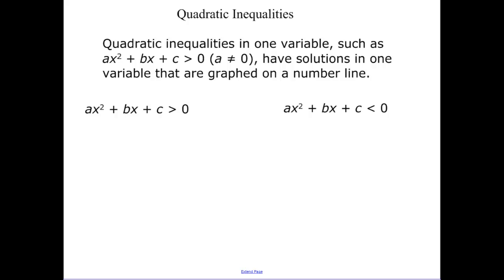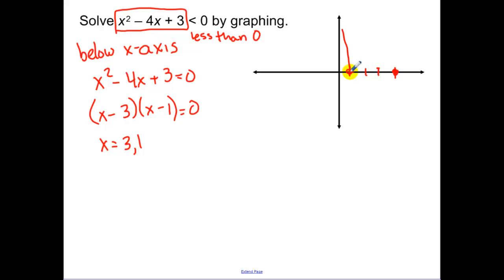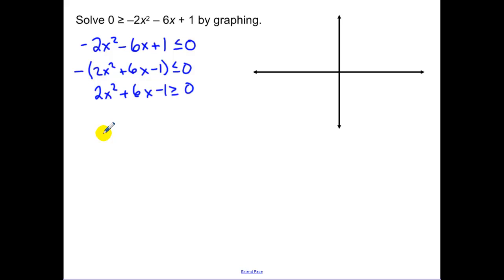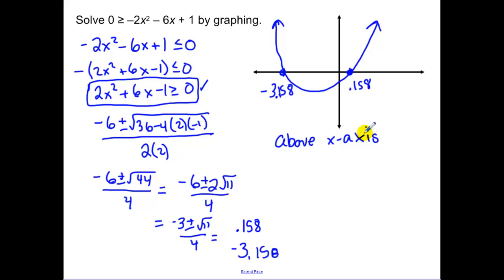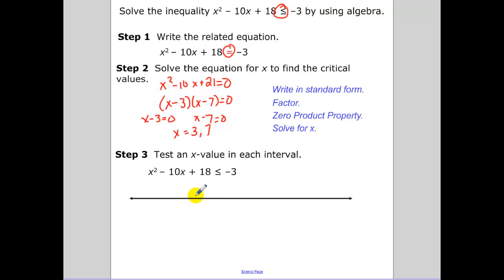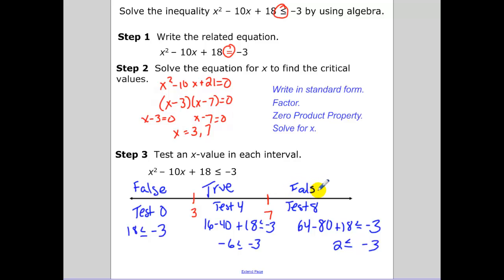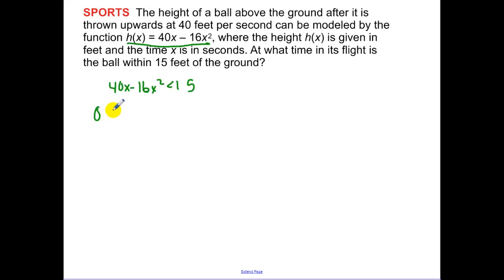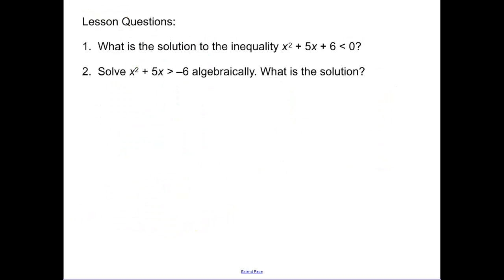4.8 - Solving Quadratic Inequaltites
Quadratic Inequalitites